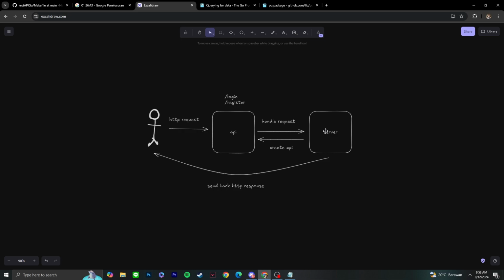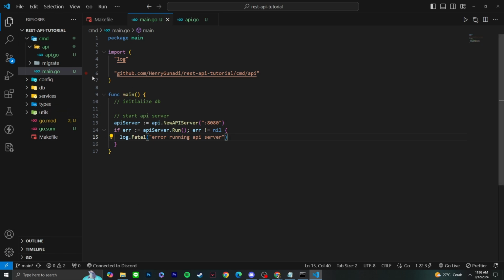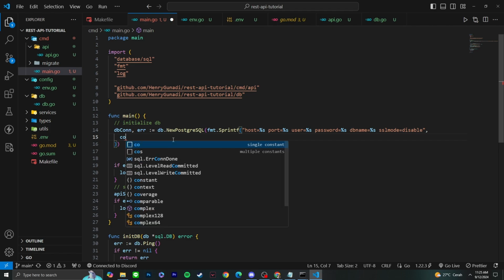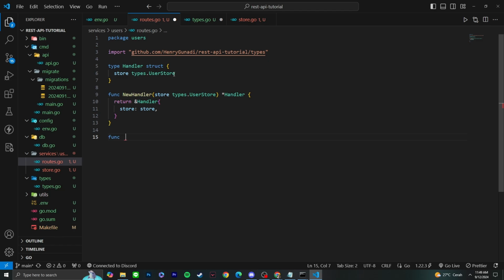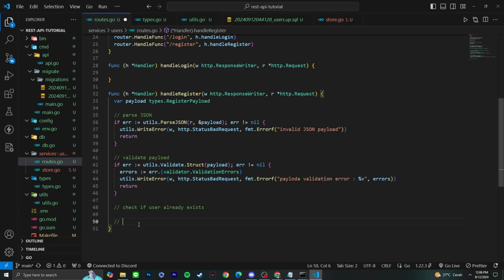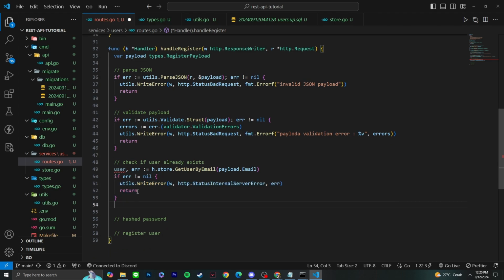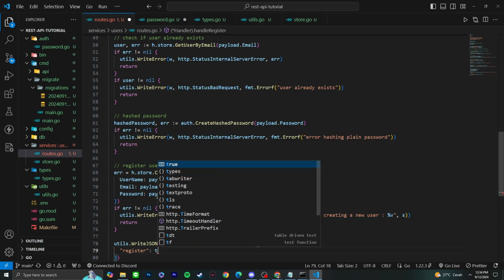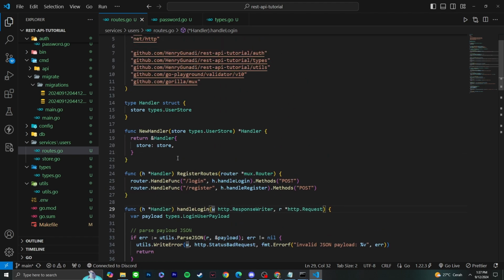Golang REST API With PostgreSQL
In this video we're implementing golang with postgreSQL as our database to make REST API.

go.dev/doc/database/querying